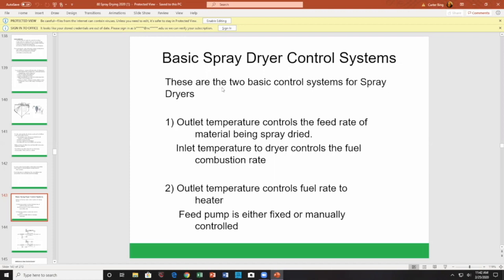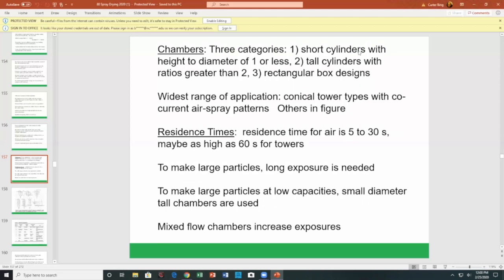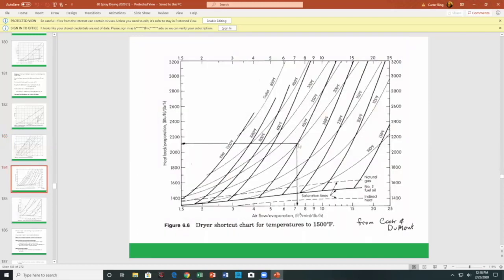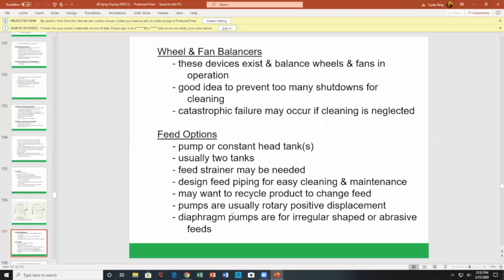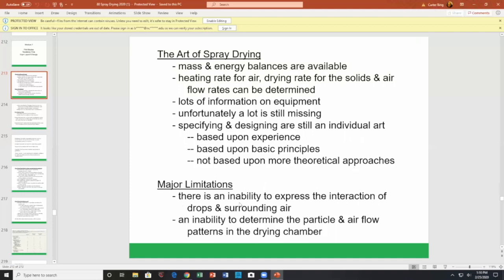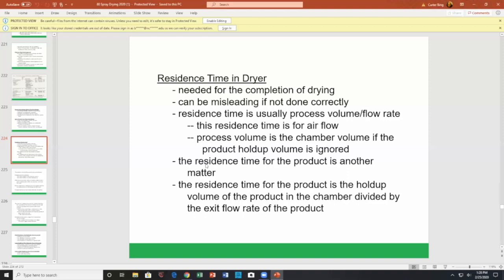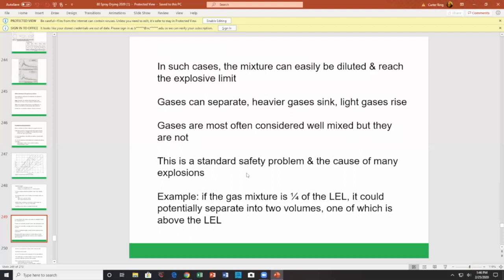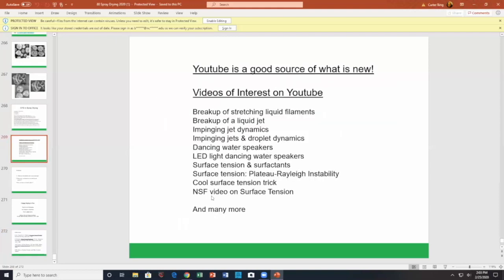Spray Drying II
Spray Drying II by Dr. Gary Tatterson